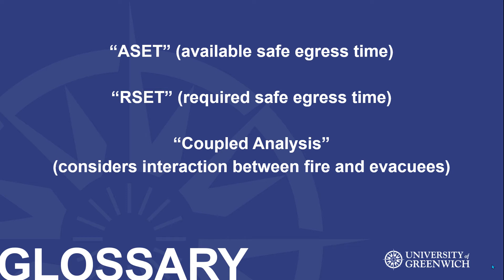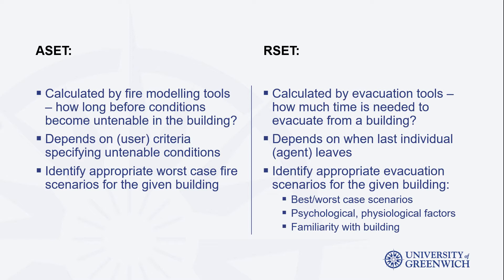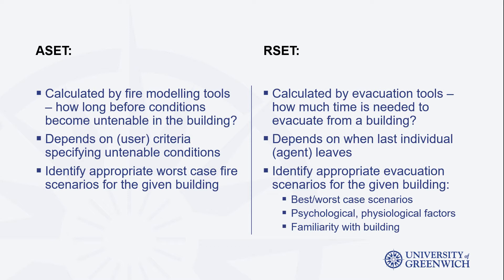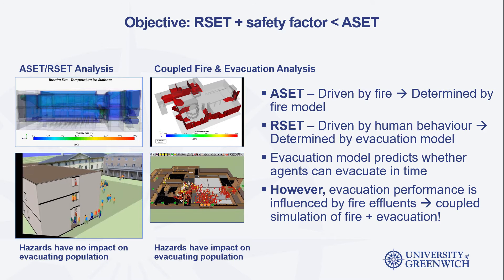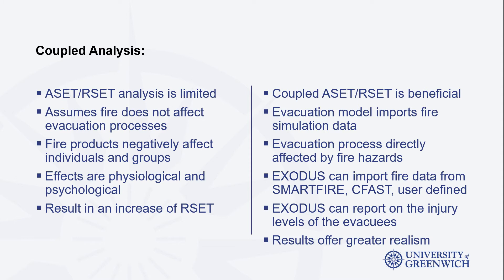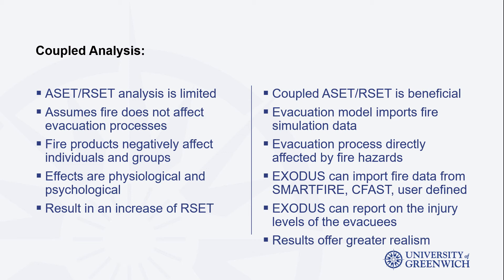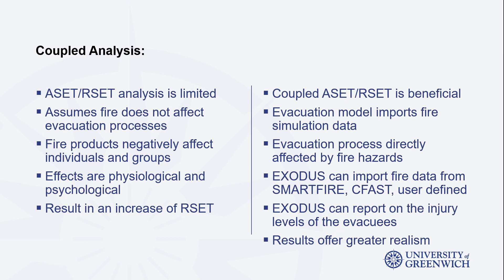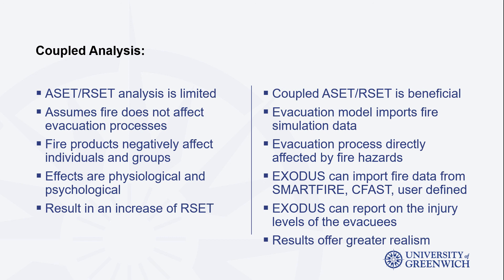ASET/RSET and Coupled Fire Analysis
The concept of the available safe egress time (ASET), the required safe egress time (RSET) and the benefits offered by a coupled fire analysis over the ASET/RSET analysis is briefly presented.